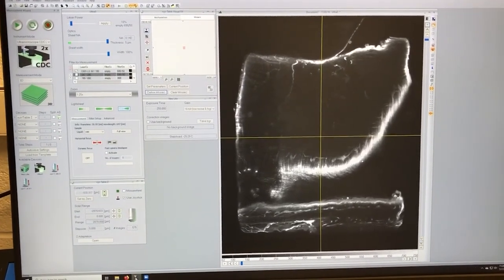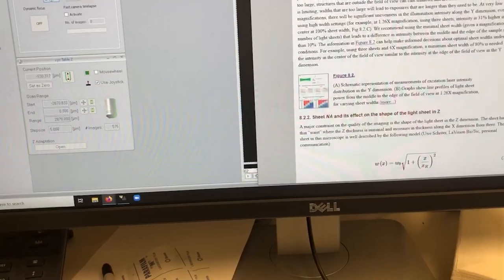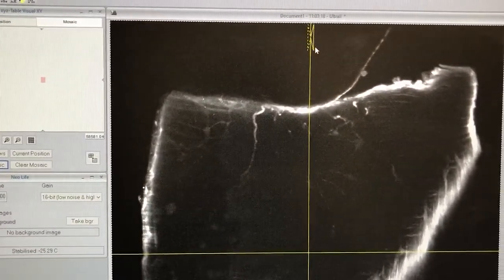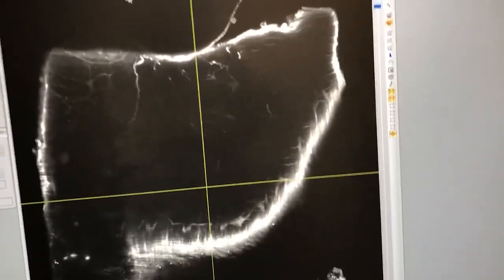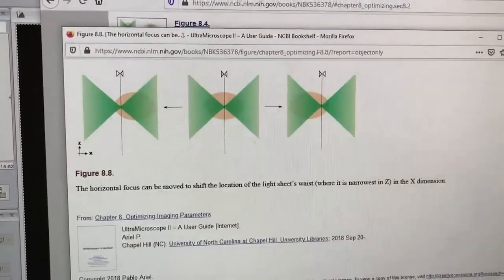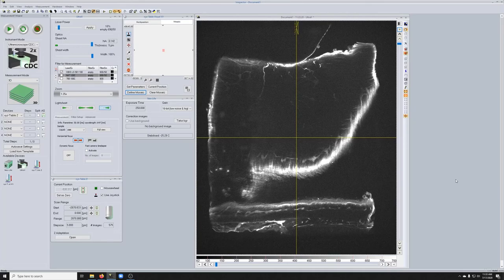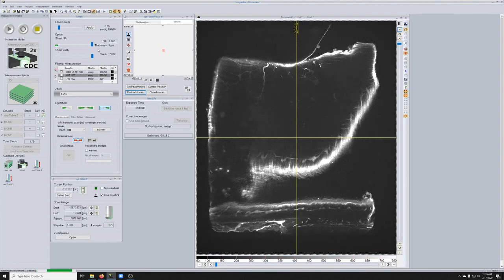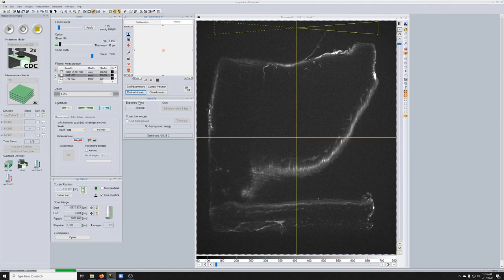10 How to adjust the horizontal focus and sheet NA on the UltraMicroscope II